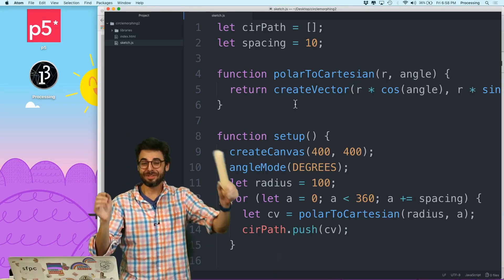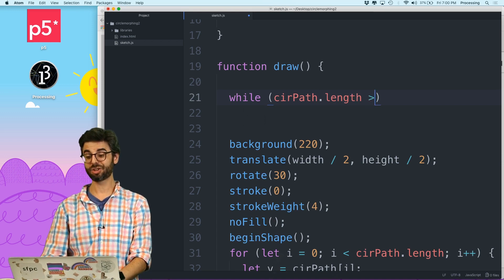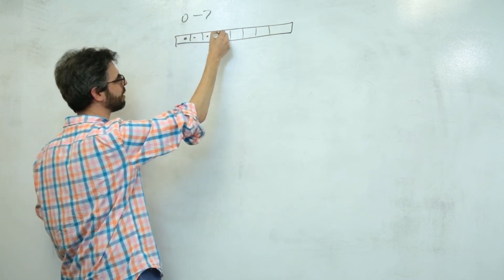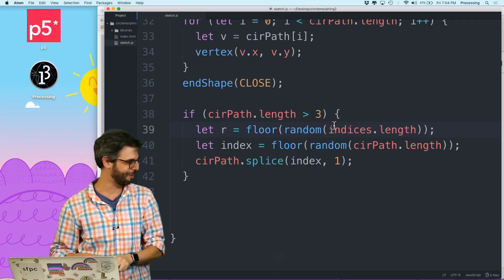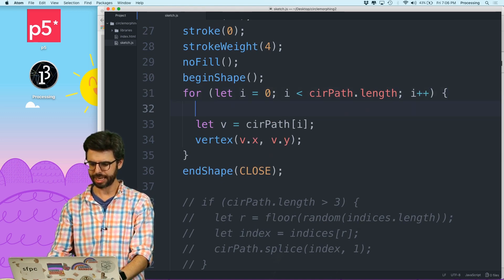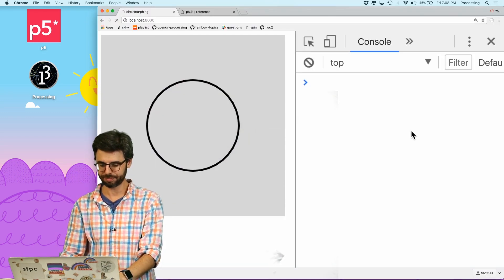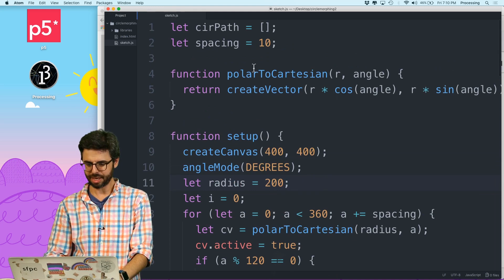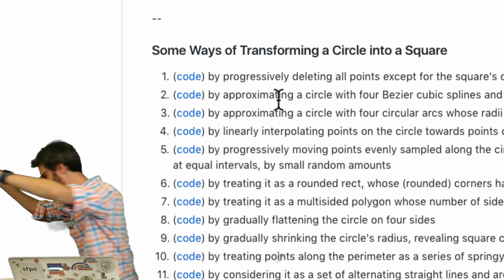Coding Challenge #81.2: Circle Morphing - Part 2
In this multi-part challenge, I implement two possible solutions to Golan Levin's Circle Morphing challenge. Code

Timestamps:
0:00 Introduction--we will implement another circle morphing algorithm
1:30 What if we start deleting points from the circle path?
7:18 Attach a property called active
10:40 Delete points from the active list
12:32 Can you implement a different circle morphing algorithm?